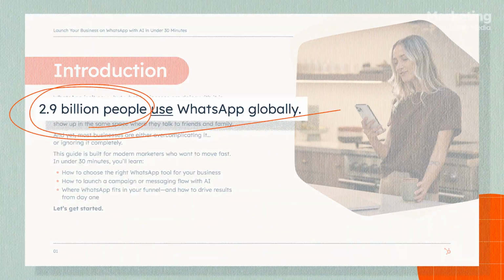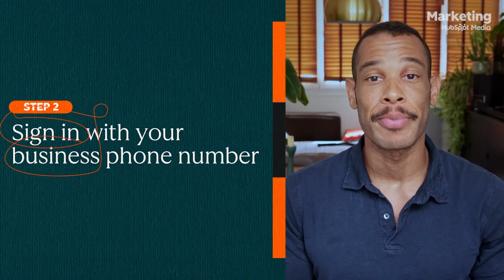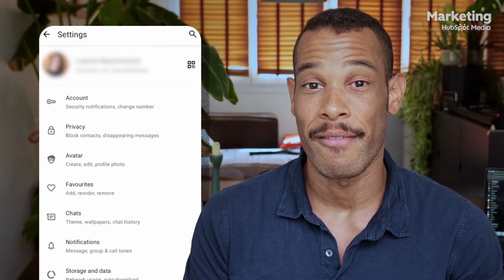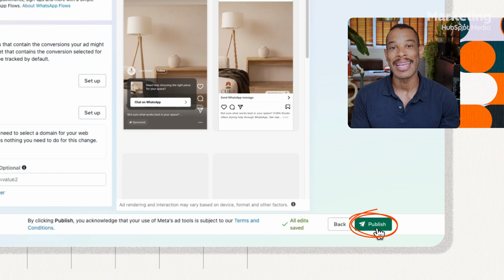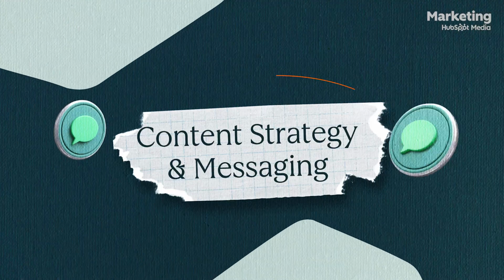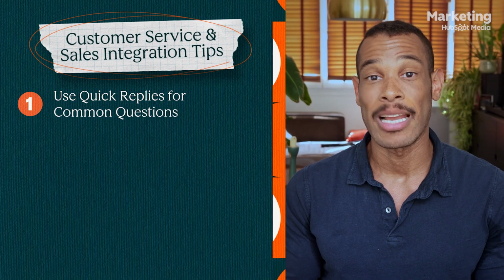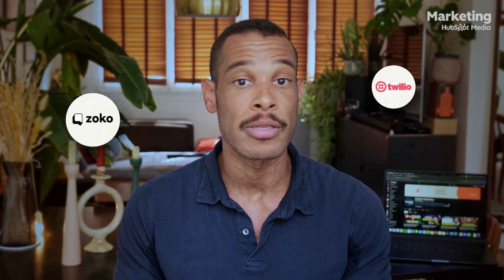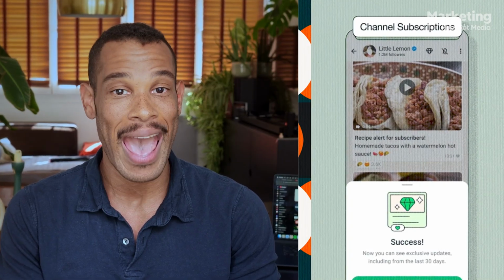How to Use WhatsApp Marketing for Your Business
The WhatsApp "text message" marketing strategy that's converting better than email, social, and ads combined.
*Get our complete "Launch Your Business on WhatsApp" guide with templates, setup checklist, and AI-powered planning sheet:* 🔗

WhatsApp just made HUGE updates for businesses - including ads for the first time ever! Learn how to set up your WhatsApp Business account, attract customers, and close more sales using the platform with 3 billion users and a 98% message open rate.

What You'll Learn:
Complete WhatsApp Business setup (step-by-step)
6 proven customer acquisition strategies
Content & messaging tactics that convert
Customer service integration for higher sales
NEW WhatsApp Ads breakdown (Status Ads, Promoted Channels & more)
What to track and common mistakes to avoid

VIDEO TIMESTAMPS:
0:00 - Why WhatsApp Marketing Matters Now
1:24 - WhatsApp Business vs WhatsApp Business API
3:38 - Complete Profile Setup Guide
6:12 - 6 Customer Acquisition Strategies
9:58 - Content Strategy & Messaging Tips
12:18 - Customer Service & Sales Integration
14:39 - Tracking & Analytics
16:25 - NEW WhatsApp Ads Features
17:40 - 5-Step Implementation Roadmap

KEY STATS:
3 billion monthly active users
98% message open rate (vs 20% email)
77% of customers expect immediate responses
First-ever WhatsApp ads launched June 2025

Perfect for:
Small business owners, digital marketers, entrepreneurs, e-commerce stores, service providers, local businesses, coaches, consultants